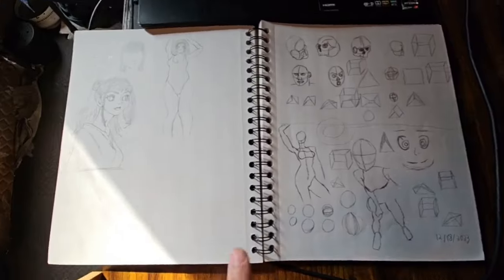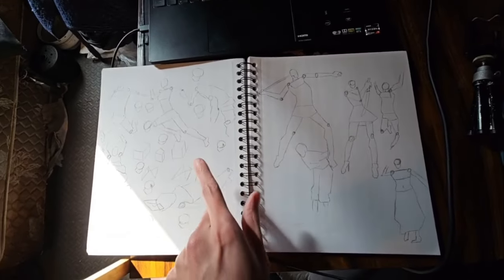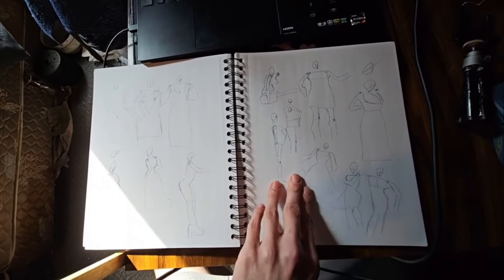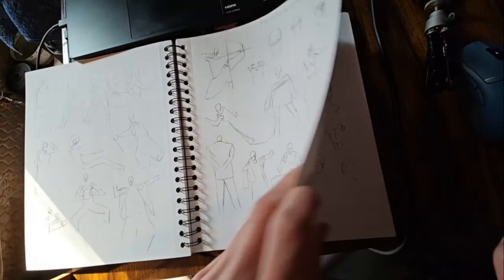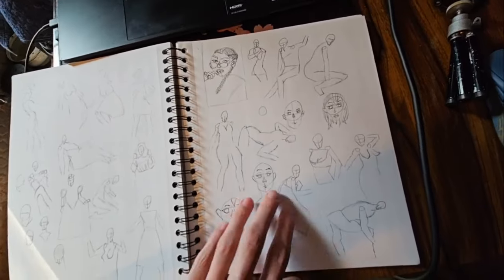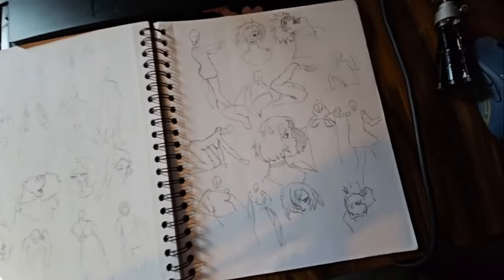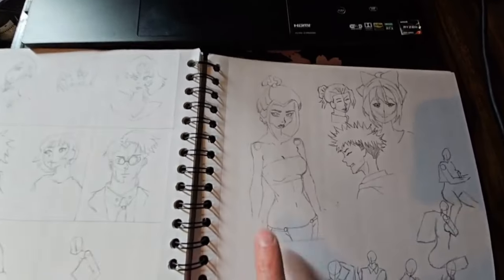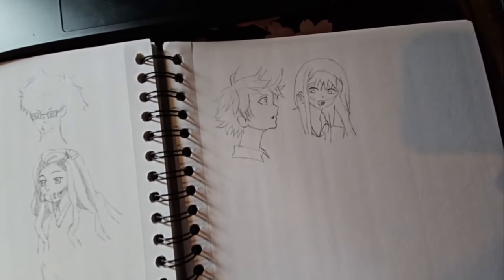I Learned To Draw in 60 Days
i learned to draw in 60 days, see you in 60 more :) also a link to mark brunets video